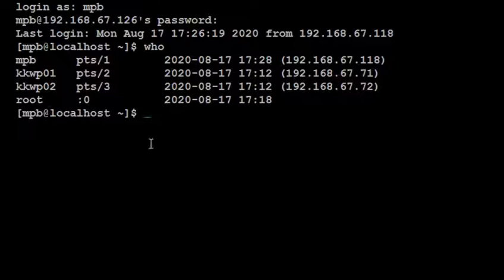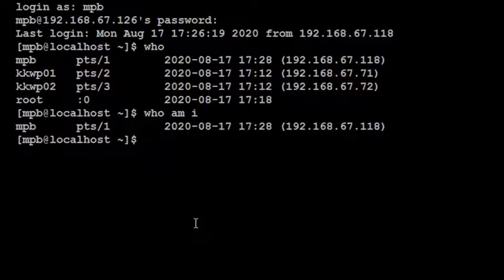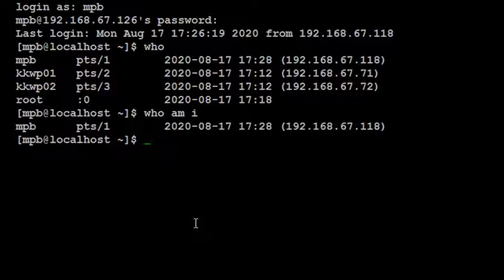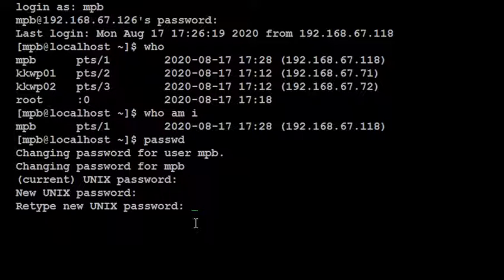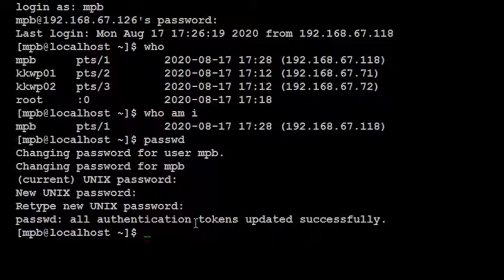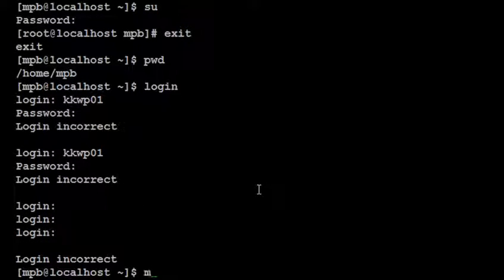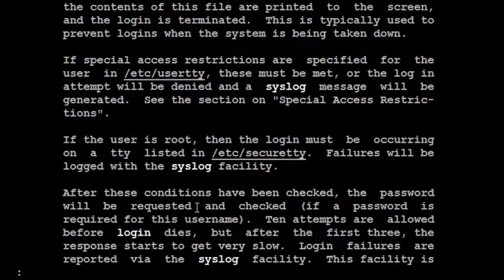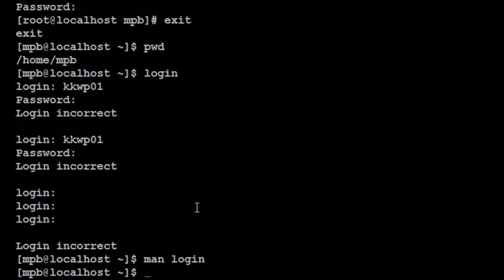Linux Terminals & Basic Commands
Watch the video to know about who, who am i, passwd, su, pwd, login commands of Linux OS (OS-Practical No. 3).